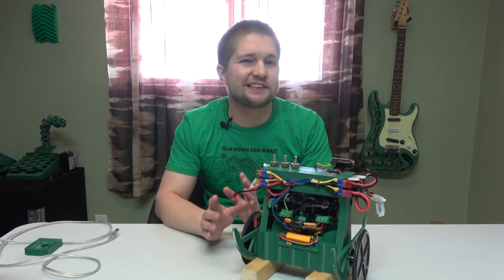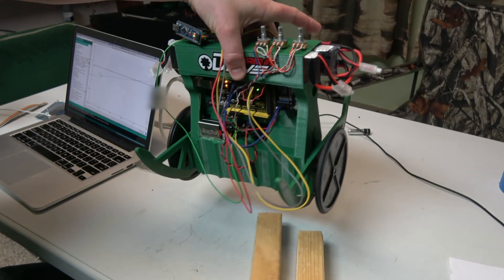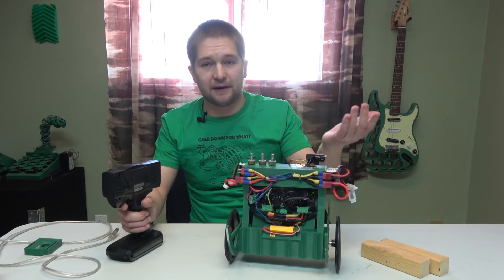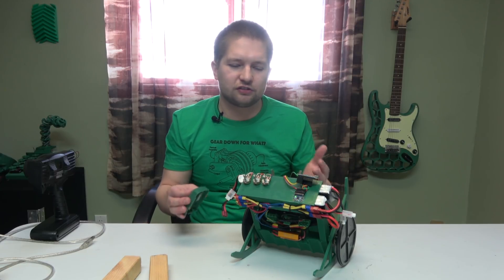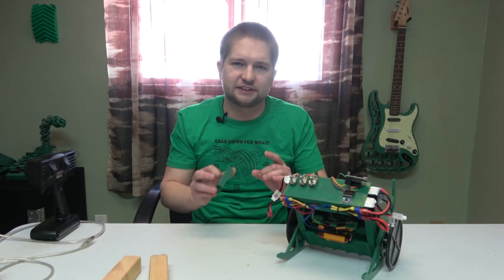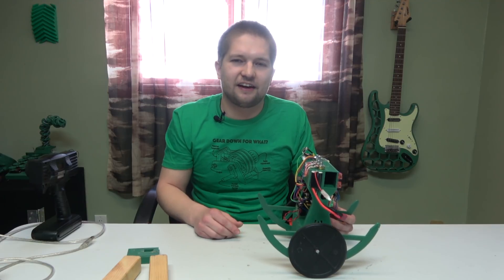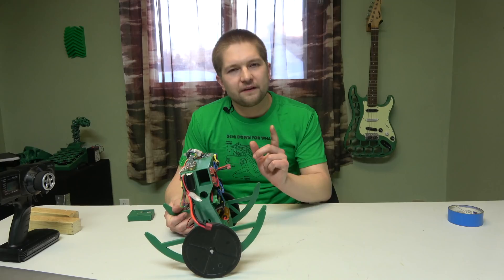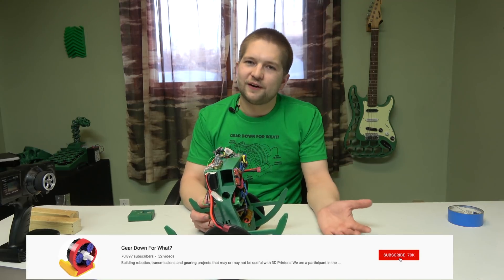The (Self Crashing) Balancing Car